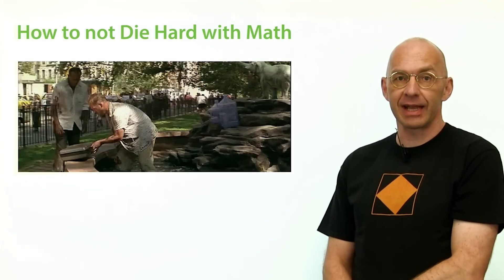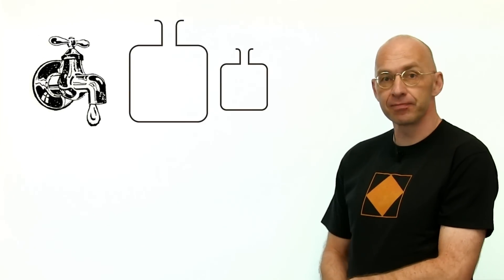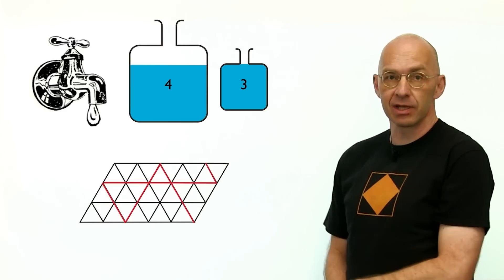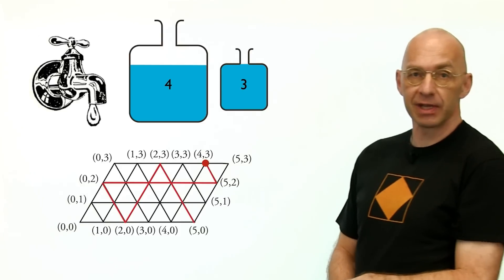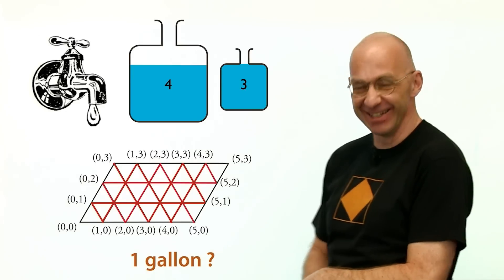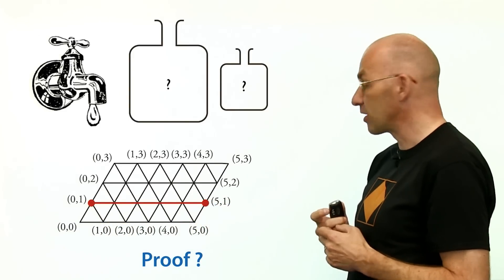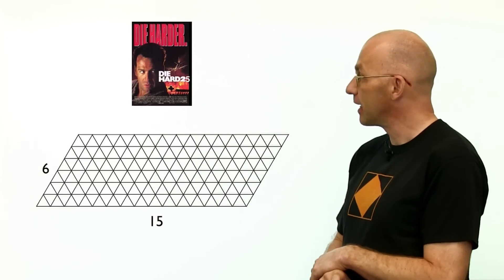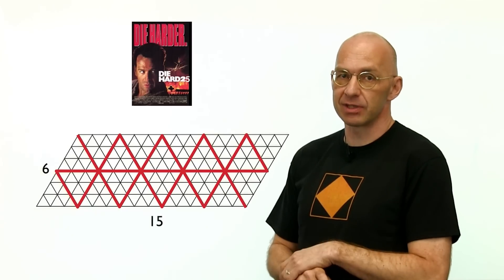How not to Die Hard with Math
The Mathologer shares his favourite superingenious method for surviving the type of deadly bucket filling challenge that Bruce Willis and Samuel Jackson face in Die Hard 3.